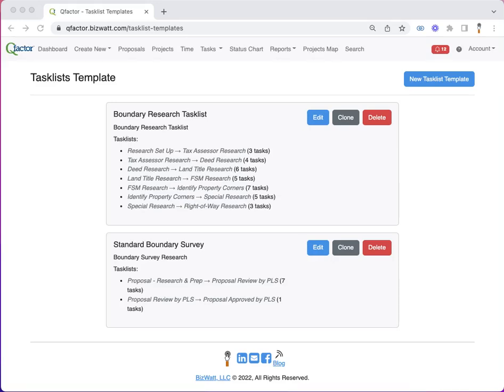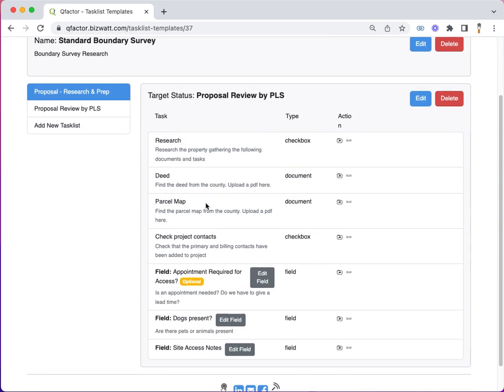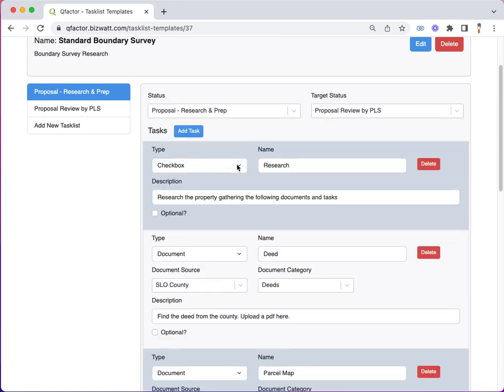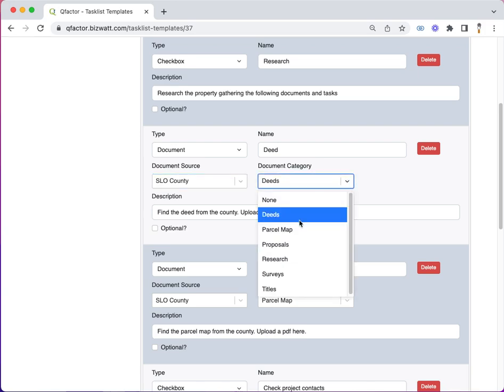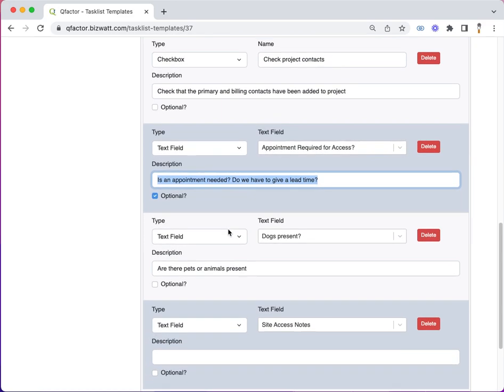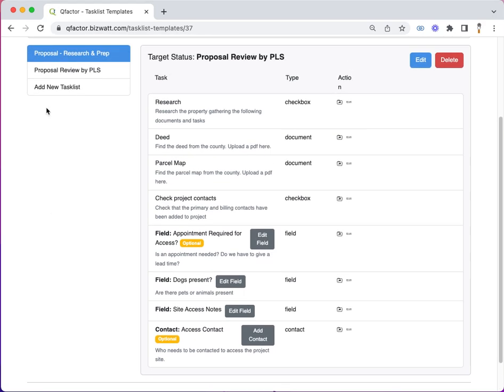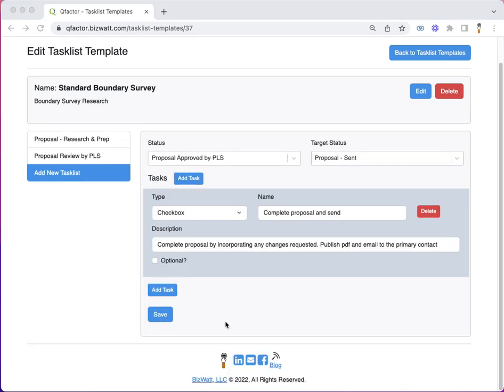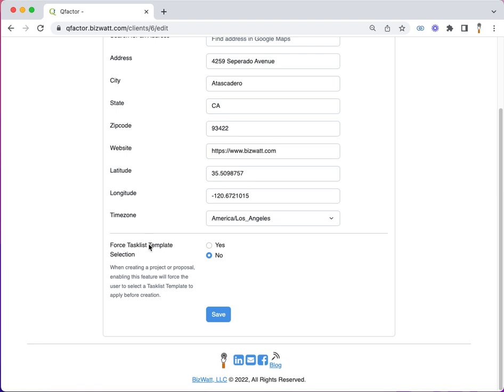Qfactor - Create Tasklist Templates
This video shows how to create tasklist templates in Qfactor for Land Surveyors. Tasklist templates are imported into proposals and projects providing a framework for employees to make sure all tasks are completed before a project moves to its next status.